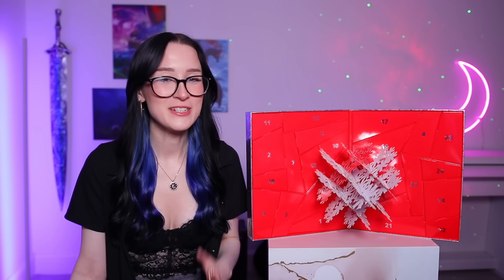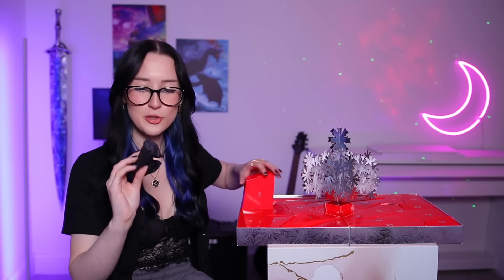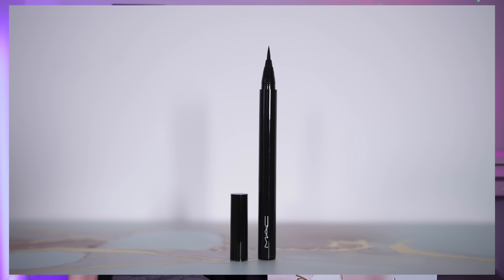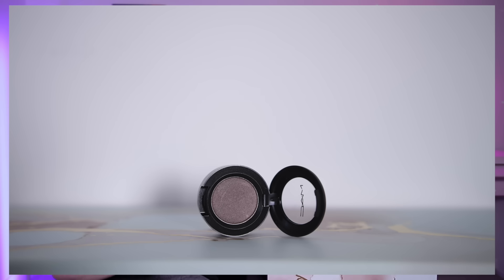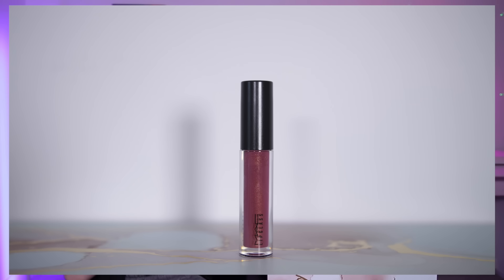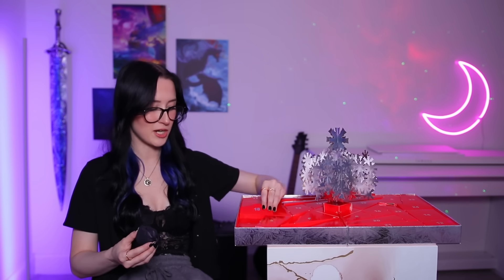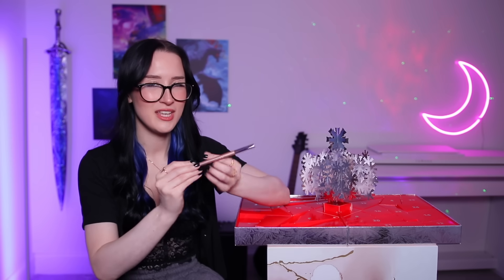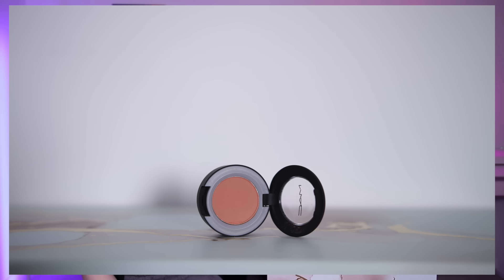UNBOXING THE MAC ADVENT CALENDAR 2023 + FULL FACE?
MAC FROSTED FRENZY ADVENT CALENDAR 2023 UNBOXING + Full Face Of Makeup Using A £170 Advent Calendar ♡

Sophie Louise
c/o M&C Saatchi Social
36 Golden Square
London